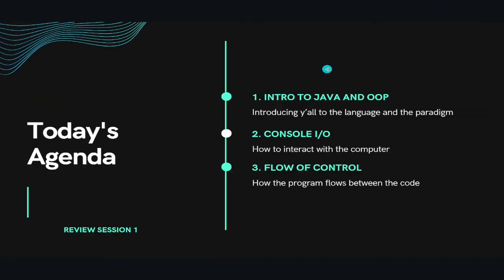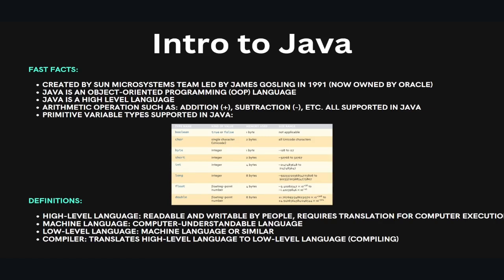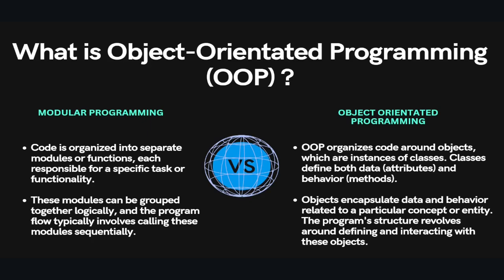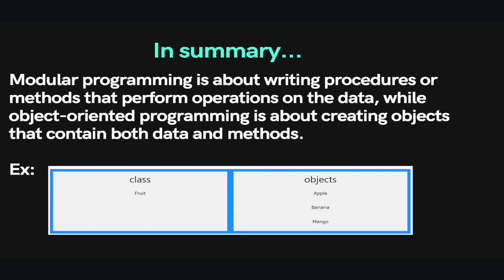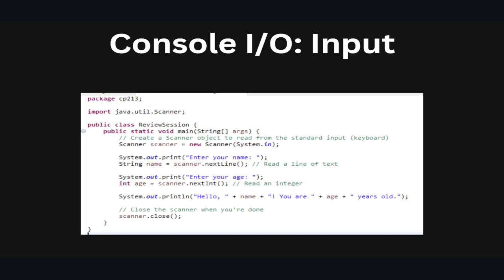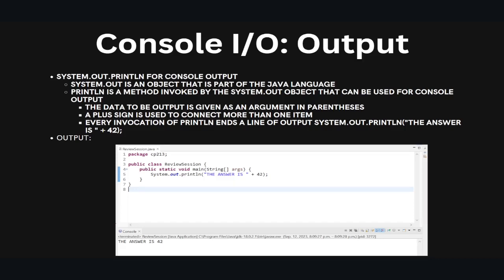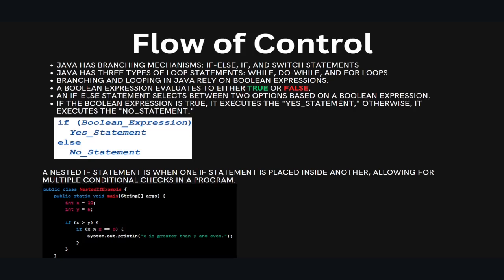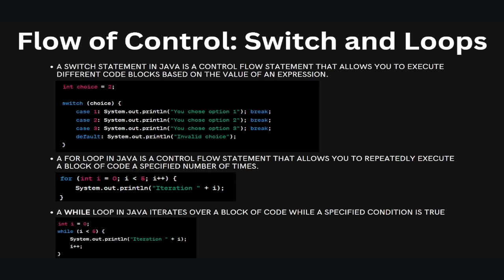Intro To Java & OOP, Console I/O, and Flow of Control - CP213 Review Session #1